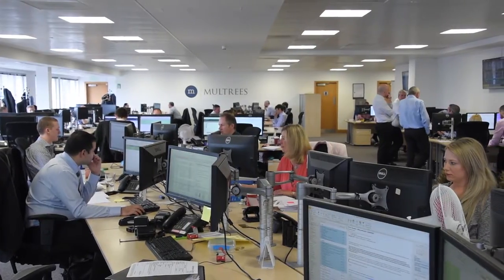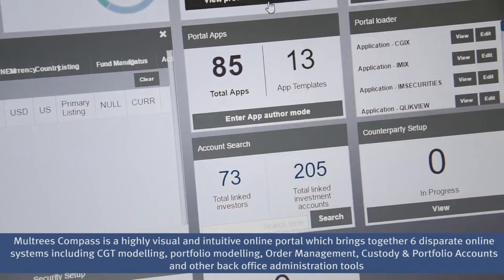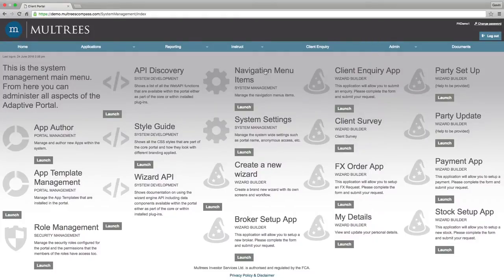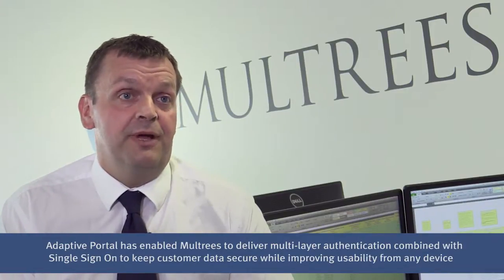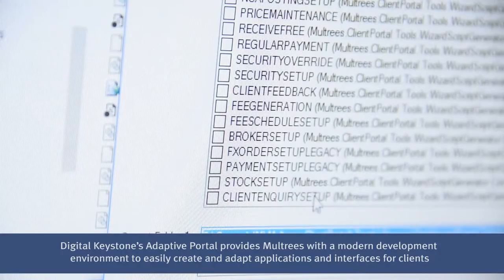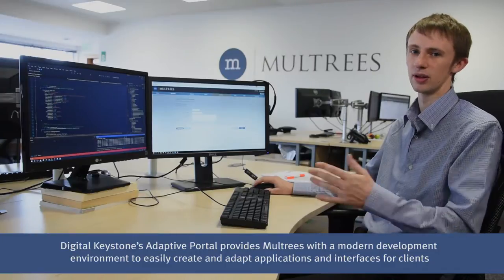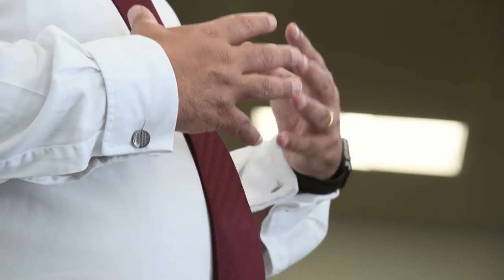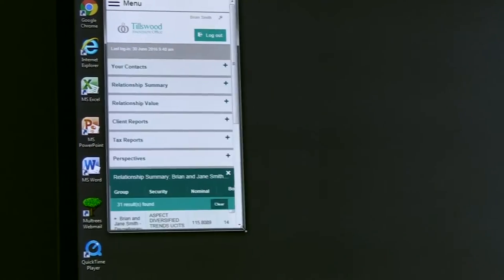Multrees and the Adaptive Portal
Multrees looks to Digital Keystone’s Adaptive Portal to provide highly secure online client servicing offering. Adaptive Portal also provides a development licence to enable Multrees to help its clients realise their own digital services strategies